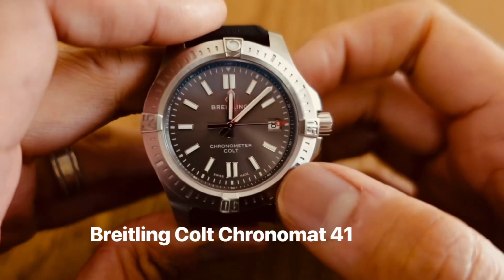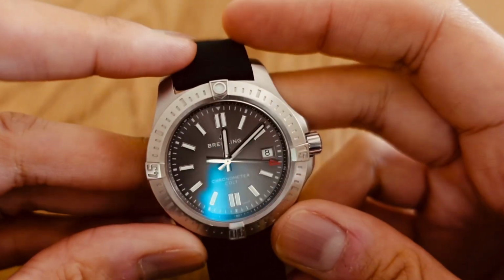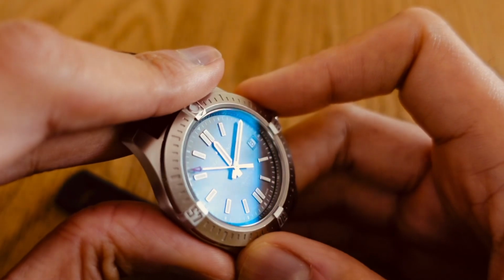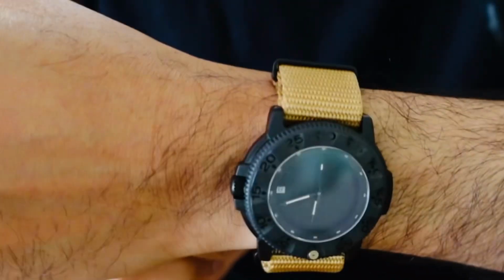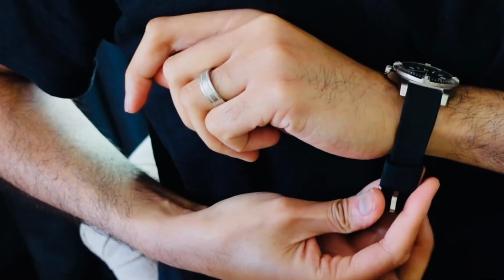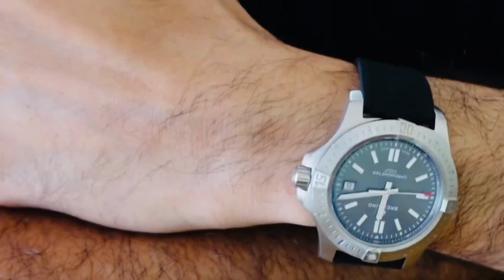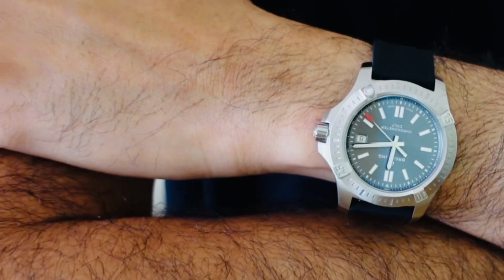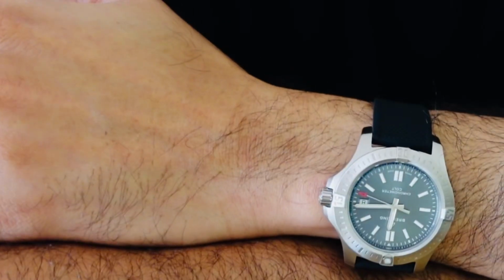On wrist review of the Breitling Colt Chronomat 41. The most “Rolex” Breitling you can buy!